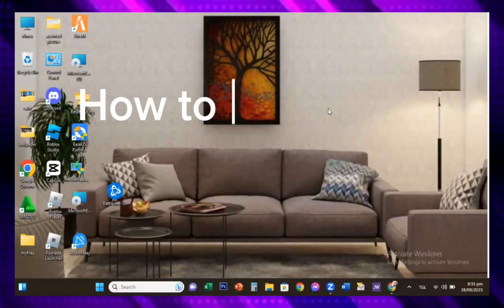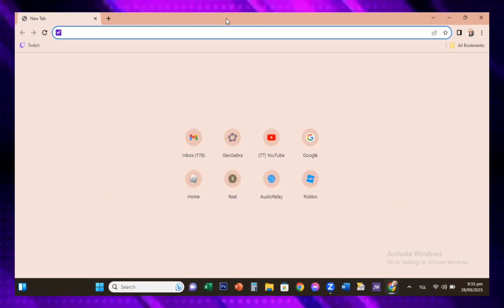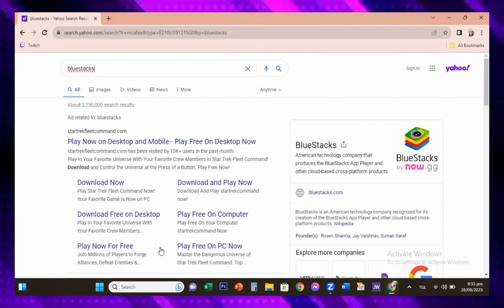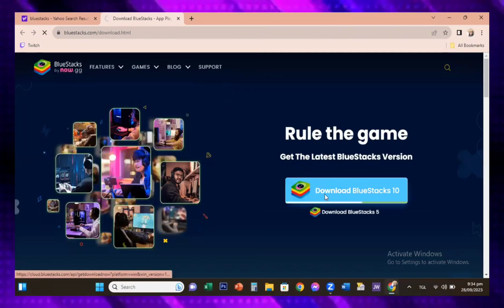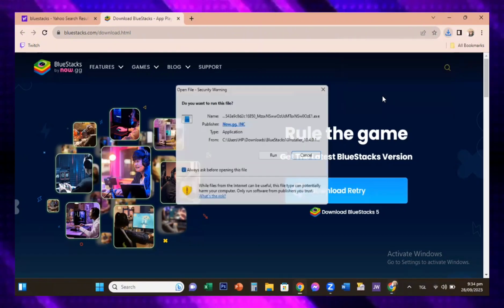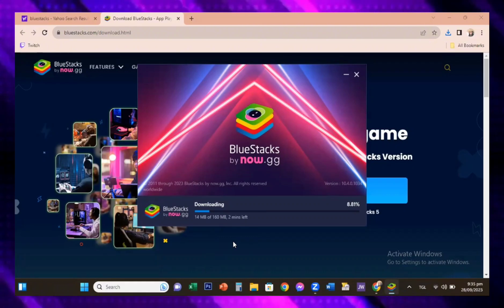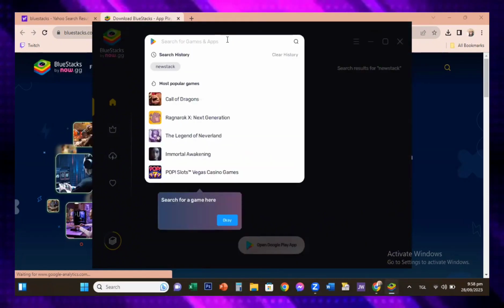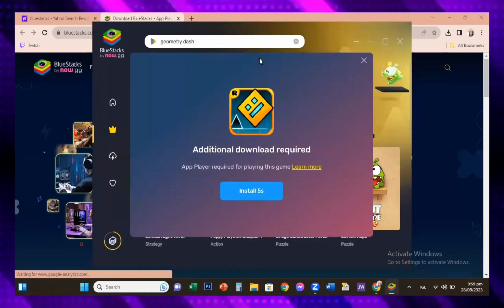How to Download Geometry Dash on PC (Full Guide)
Are you ready to take on the challenge of Geometry Dash on your PC? Look no further because we've got you covered! In this comprehensive guide, we'll walk you through the step-by-step process of downloading and playing Geometry Dash on your computer.

Geometry Dash is an adrenaline-pumping, rhythm-based platformer that's taken the gaming world by storm. If you're itching to experience the thrill of this game on a larger screen, this tutorial is just what you need.

Our video provides a detailed walkthrough, from finding a trusted source to downloading and installing Geometry Dash on your PC. Whether you're using Windows or another operating system, we've got you covered. We'll even show you how to set up controls for the best gaming experience.

Don't miss out on the action – follow our guide and start dashing your way through the challenging levels of Geometry Dash on your PC.

Get ready to dash to the beat on your PC! Watch our guide and start playing Geometry Dash today.